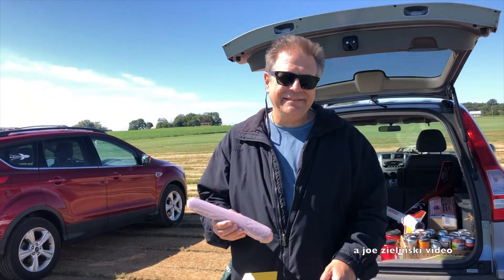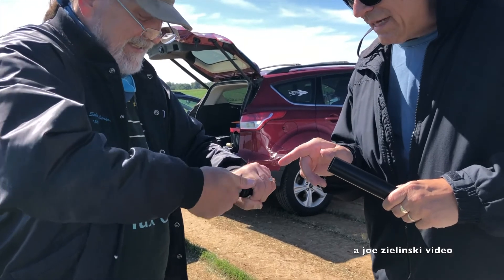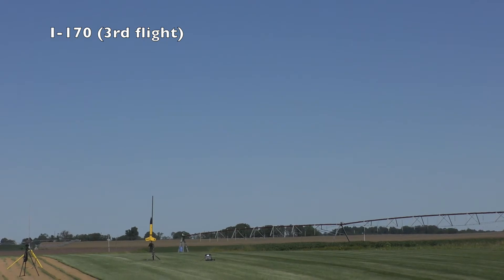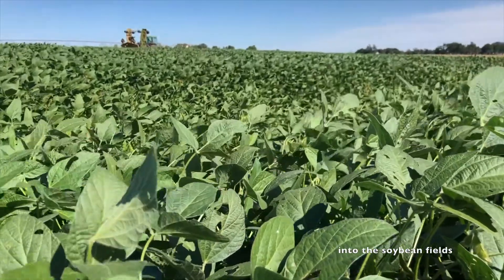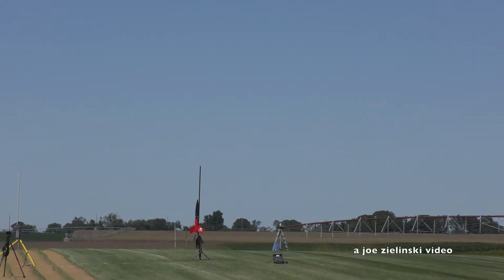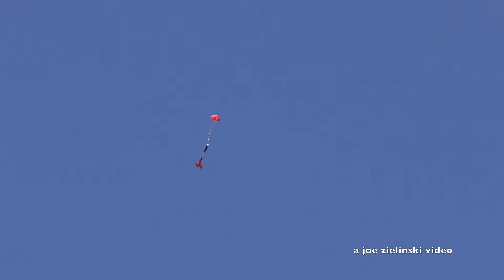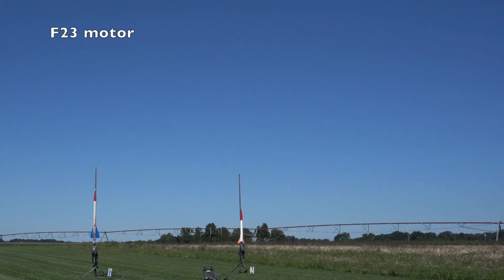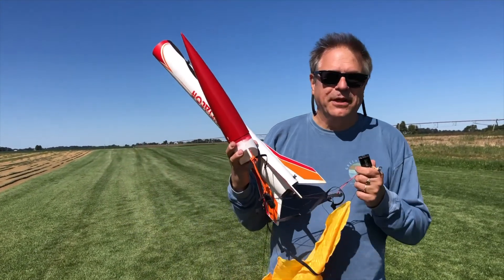BARC launch Sept 19 2020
model rocket launch from shilo NJ. Hi power launches F to J motors
Mega der red max, LOC Goblin, Franz's L2 certification flight